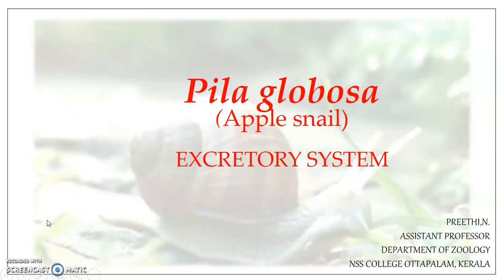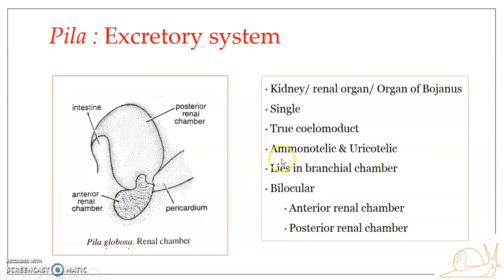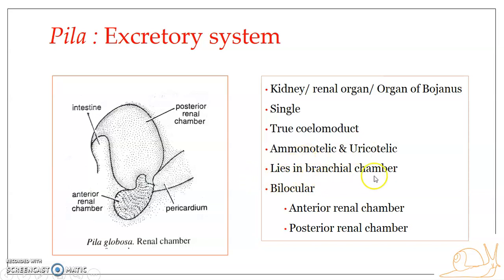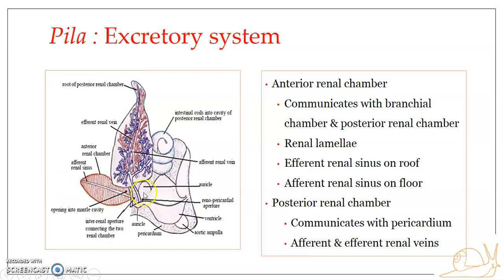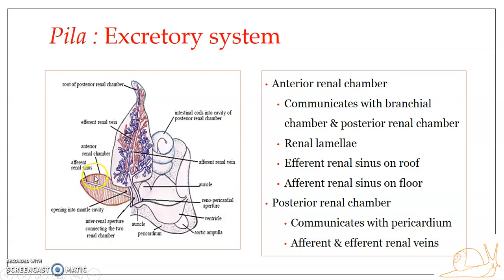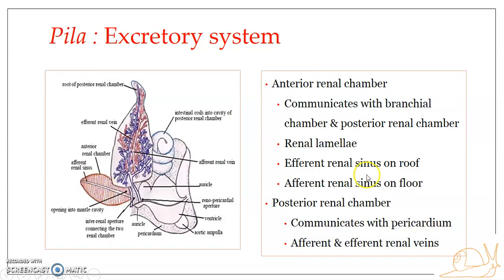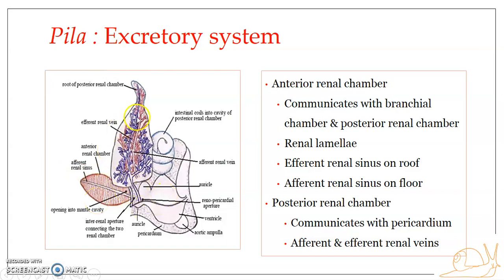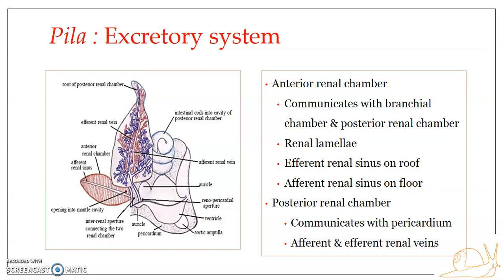Pila globosa (Apple snail) Excretion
Structure of Kidney/ renal organ -Anterior & posterior renal chambers
Mechanism of excretion. Ammonotelic & Ureotelic